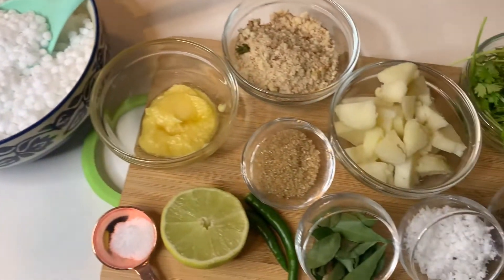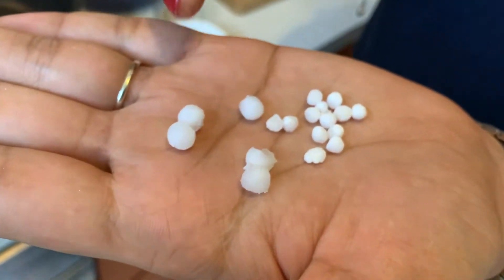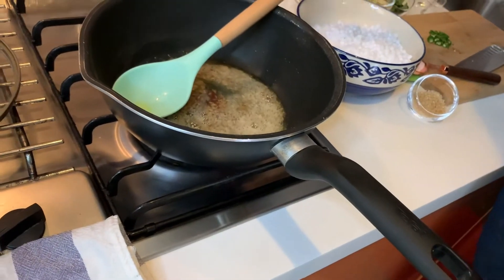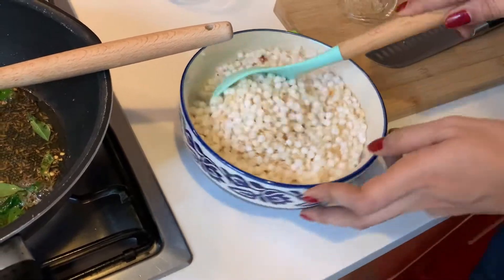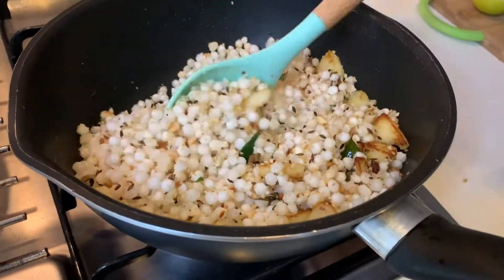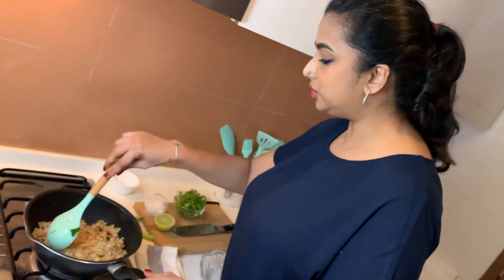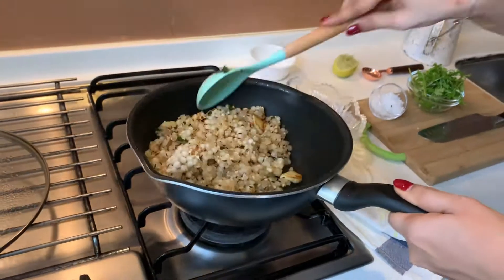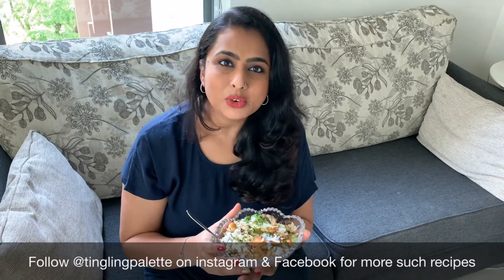Sabudana Khichdi Recipe | Healthy Indian Breakfast Series Episode 05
In most Indian houses, Sabudana is eaten as breakfast or an evening snack in different forms like thalipeeth, vada, kheer or Khichcdi. Sabudana is also widely used food during fasting in hindu communities. In Ayurveda, Sabudana is considered as an important ingredient in their sattvik diet. Our ancestors have used Sabudana for therapeutic purposes to treat stomach ailments. Sabudhana aids in muscle growth, strengthens bones, controls blood pressure, improves digestion, promotes gut & heart. Sabudana is one such forgotten non-cereal food that has amazing health benefits.

At The Happyness Factory, our endeavor is to take Indian culture, food and art to the whole world and make your life healthier and happier. With a mission of connecting communities through creativity.

Presenting to you is Shruti Murdeshwar, a well-known food blogger from India living in Singapore. She will take us through the preparation of one variant Sabudana Khichdi today.

INGREDIENTS
1 cup Sabudana ( sago)
3/4th cup coarsely ground roasted peanuts
1 teaspoon Salt
1 teaspoon Sugar
1 teaspoon Jeera (cumin seeds)
2 green chillies chopped
5-7 Curry leaves
2-3 tablespoon Ghee
1-2 teaspoon Lemon juice
Coriander leaves and freshly grated coconut ( 1 -2 tbspns) for garnish

PREPARATION
Wash the sabudana a night before until the water runs completely clear. Then soak it in 3/4th cup of water overnight .
Next morning just fluff it up with a spoon and its ready to use

PROCEDURE
In a non stick pan, add ghee, cumin seeds, curry leaves, chillies and fry until the curry leaves turn crisp.
Until then add the peanut powder, salt and sugar to the soaked sabudana and mix it.
Add this mixture to then pan and stir on medium high heat until some sago pearls turn translucent. Cover it with a lid for a minute. Remove the lid and add and garnish this with a coriander leaves and freshly grated coconut.

If you wish to create content and organize workshops online or offline related to Food, Art, Dance & Health, do feel free to write to us

▬▬▬▬▬ D.O.N.T  H.U.R.R.Y.   |    B.E.  H.A.P.P.Y ▬▬▬▬▬